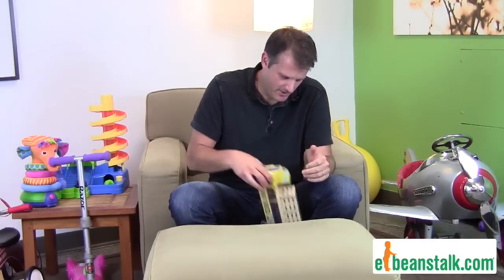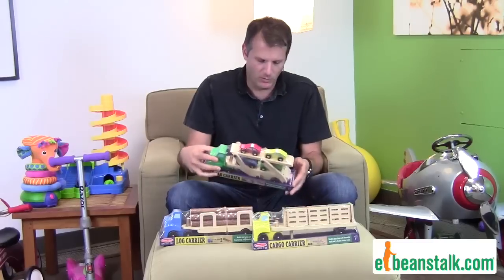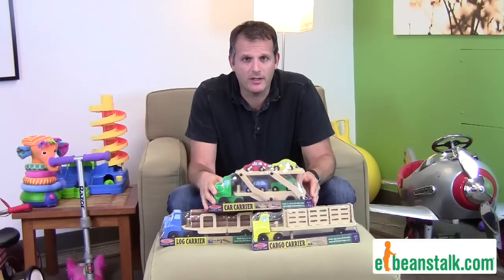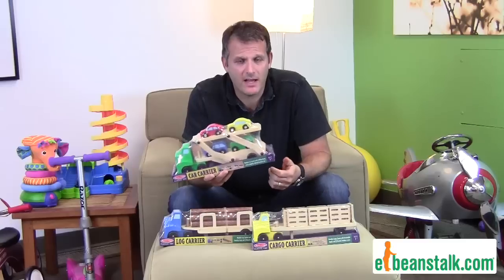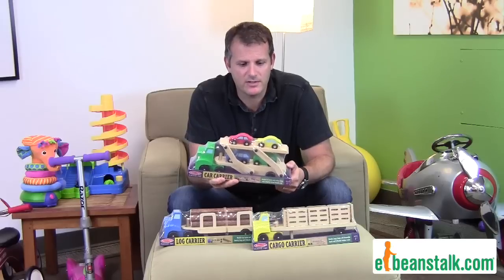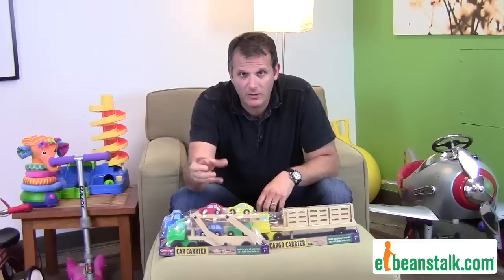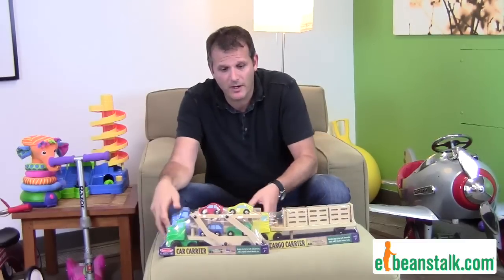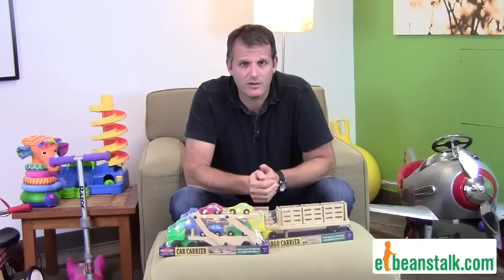Wooden Car Toys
wooden car toys, melissa and doug, wooden toys, car toys for 2 year olds